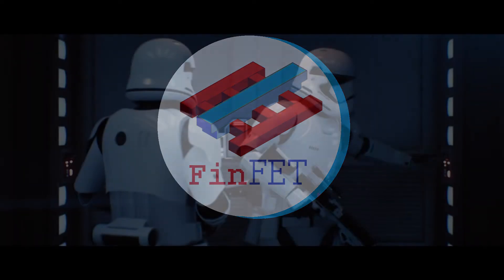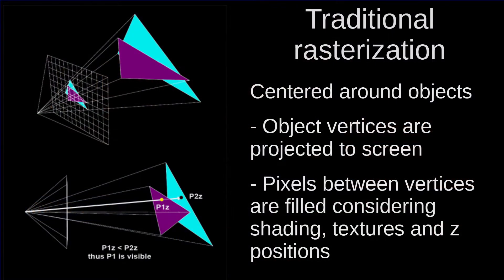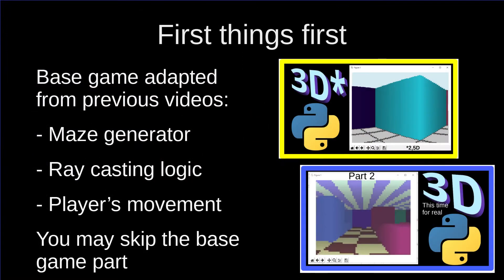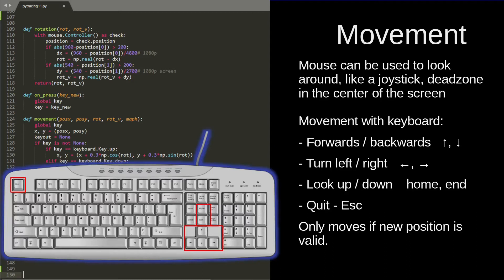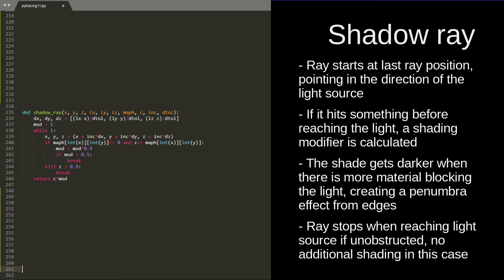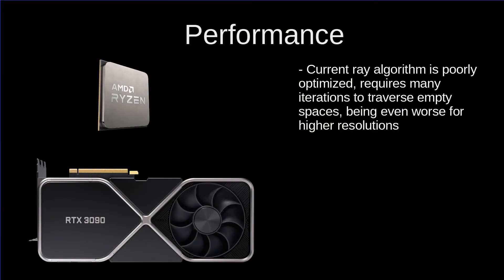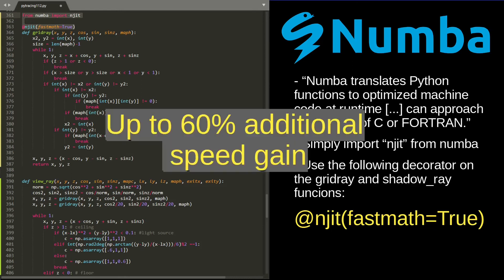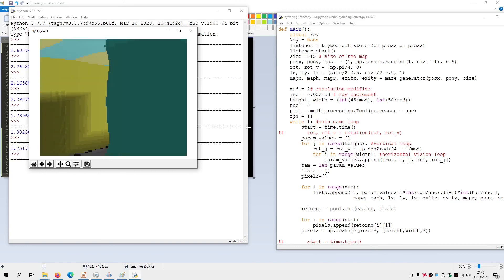Ray Tracing in Python - How to make a Simple 3D game in Python + attempted optimization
In this video I show how to make a very simple ray tracing game in python with matplotlib. As ray tracing is a bit heavy to process, i also discuss about optimization with Numba and multiprocessing.

For proper optimization, with 100 times more fps, also more eyecandy, refer to my follow up video

Contents:

00:00​ Intro
02:47​ Libraries used
02:53​ Base game
04:23 Vision rays
05:00​ Shadow rays
05:35​ Reflection rays
06:08 Performance discussion
07:21​ Ray optimization
07:42​ Numba
08:07​ Multiprocessing